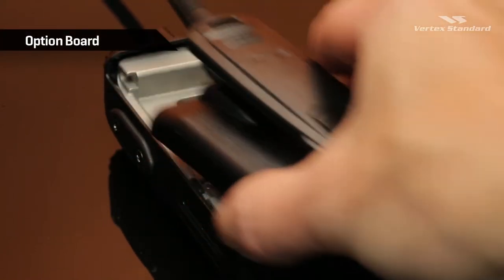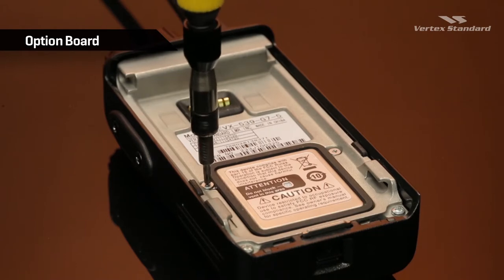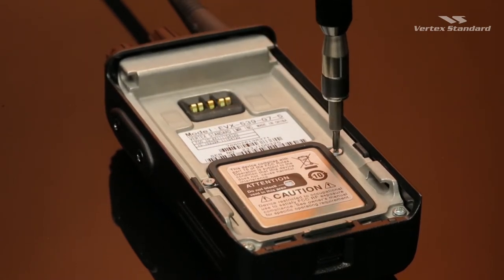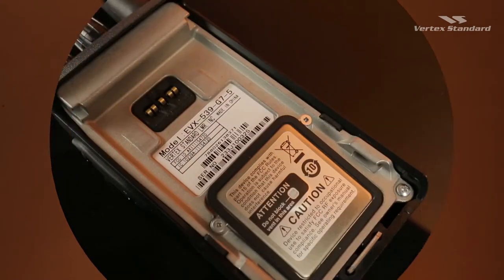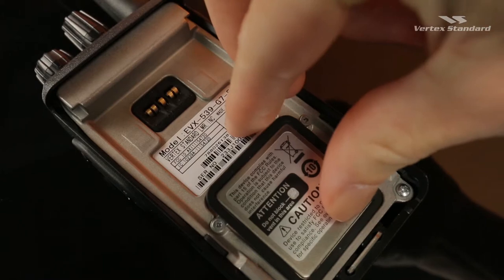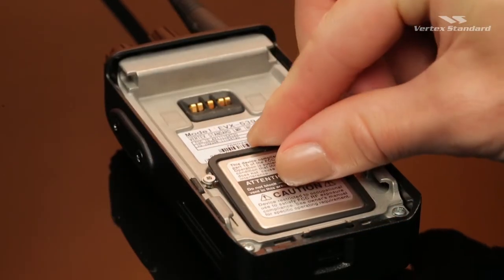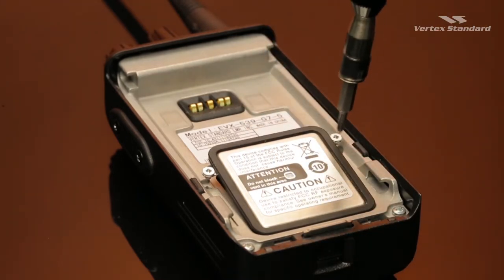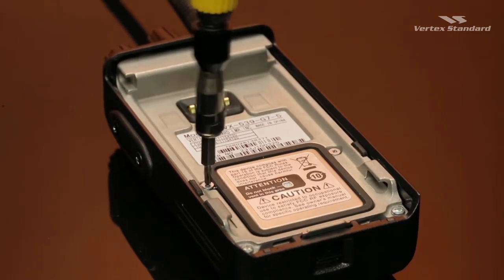Vertex Standard eVerge Option Board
eVerge radios support third-party application programs.